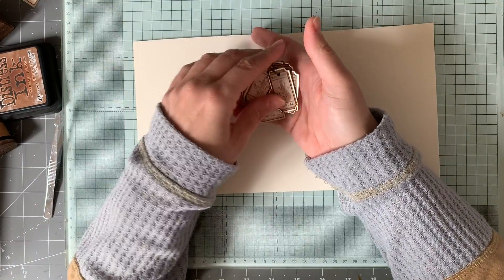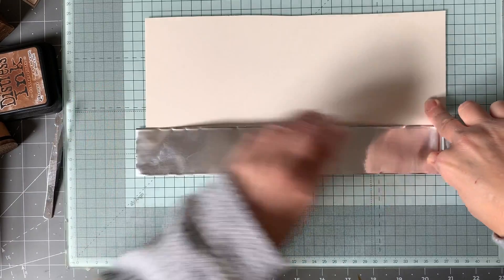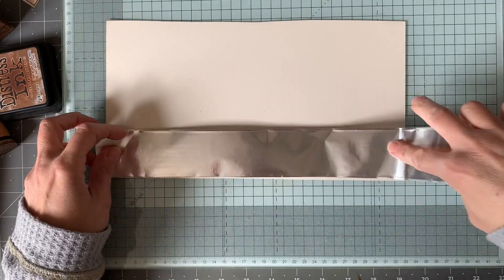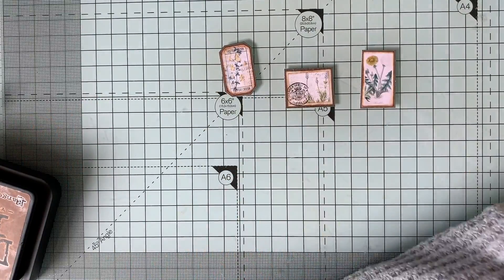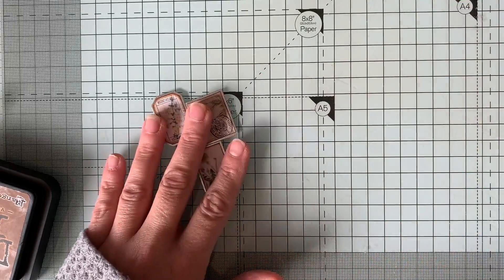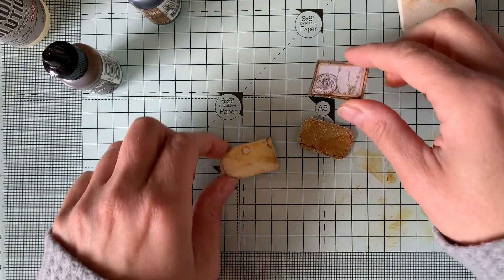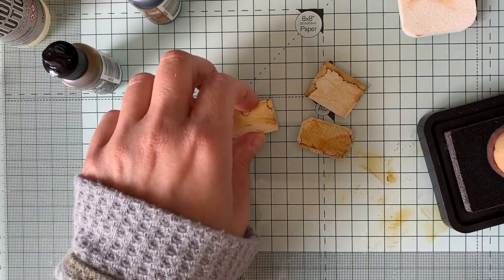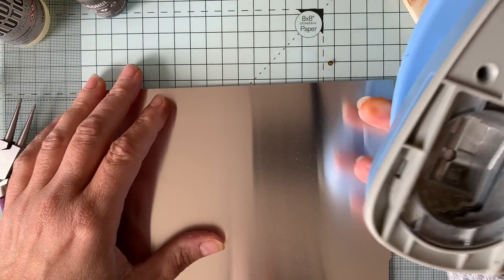Quick Create: Metallic Charms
I am using Natures Remedies but this is great on any small item x

Thanks again x